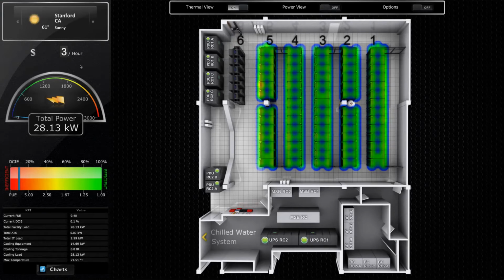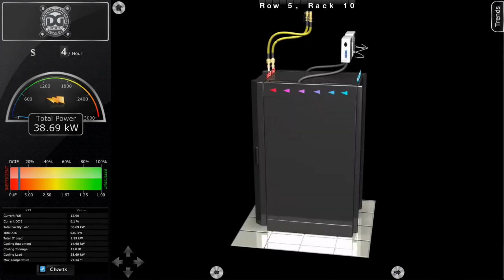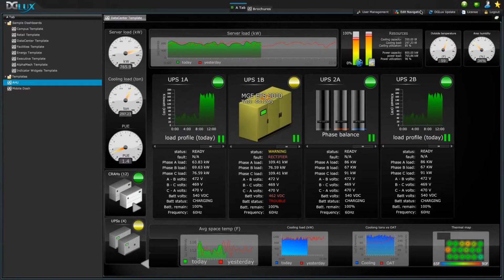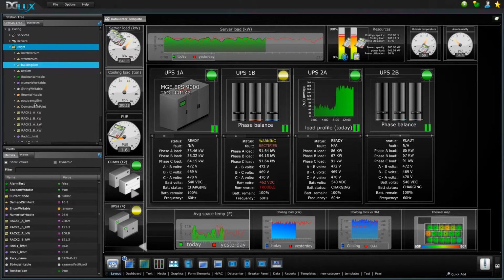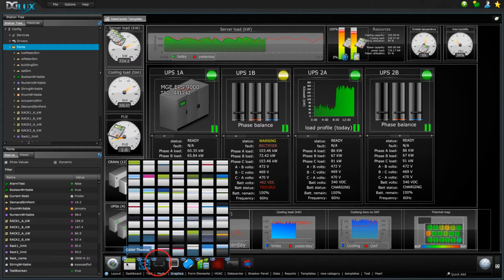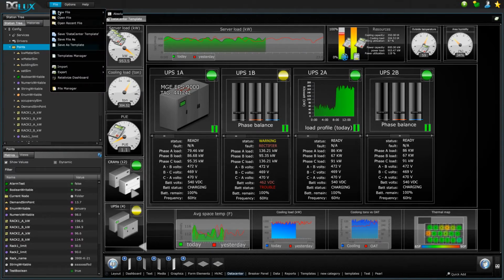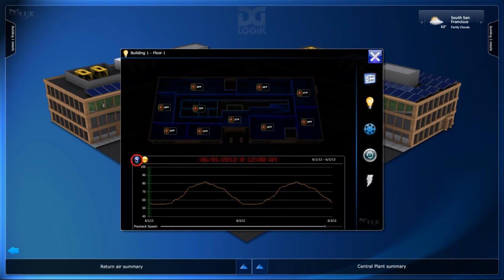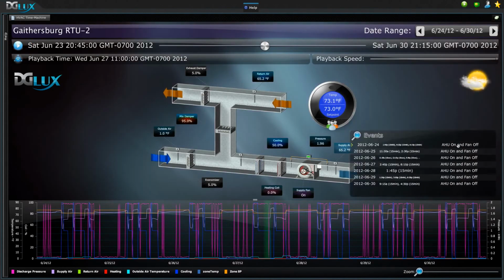Best Building Automation Software DGLux IoT Software CUT